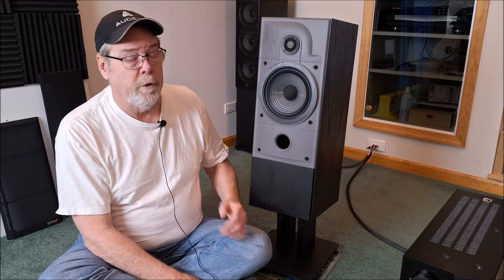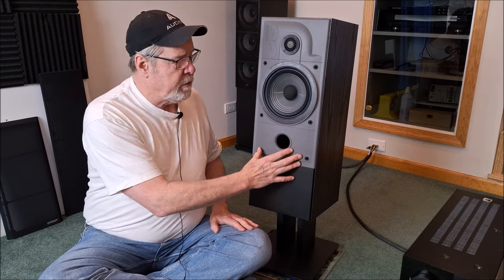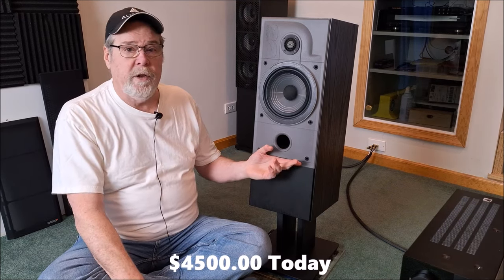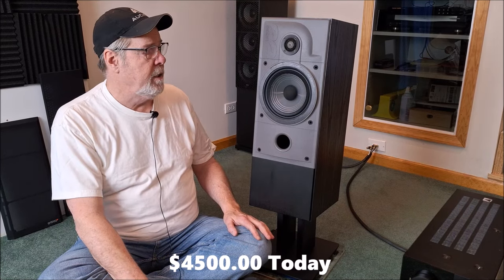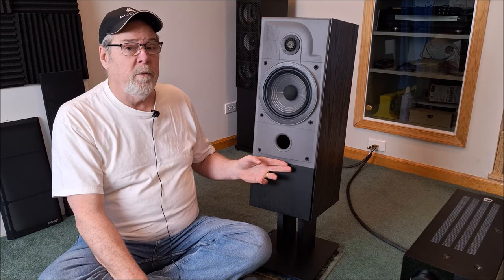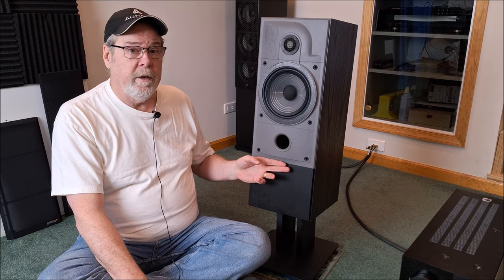A nostalgic look at my old reference speakers.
A look back at an amazing pair of speakers from a name that has suffered under it new owners (Klipsch.) These were very highly regarded in their day and I wanted to see if they still held up. *Spoiler Alert* They do. Thx.

Current audio equipment list:
Cambridge AXR-100 Receiver 100 WRMS. (“B” stock)
Schiit Bi-Frost 4490 DAC, which has been upgrade with Multi-Bit and Unison USB. (“B” stock)
Schiit Lokius EQ (“B” stock)
Schiit Mani Phono Pre. (“B” stock)
Loxjie D-30 DAC just for DSD decoding
Elac Debut 2.0 F-62 Speakers with minor mods, i.e., I removed the grill over the tweeter and added damping material and “No-Rez” to the cabinet.
Fluance RT-84 turntable.  I ditched the Ortofon 2M Blue for the Audio Technica  AT540ML.  The Ortofon sounded ok but the AT cart is really on another level.
All line level cables are from Worlds Best Cable.  I primarily use Mogami 2964 Wire and Amphenol ACPL connectors.  I also have a few of the Canare L-4E6S, Star Quad, Audio Interconnect Cables with Amphenol ACPR Gold RCA Connectors.  I like them both.  I started with Mogami as almost very recording studio and arena size system use that brand.
My speaker wires are from Phoenix Gold.  About 35 years ago they used to make/market 10 AWG for 9s cooper speaker cable.  It is about ¾” in diameter.  I have been using them for that long and love their sound.
Miscellaneous items include a small format PC (Core i5, 8GB of RAM & a 256GB internal storage. I also have a remote controlled line level switcher so I can run all my source components through the Lokius.